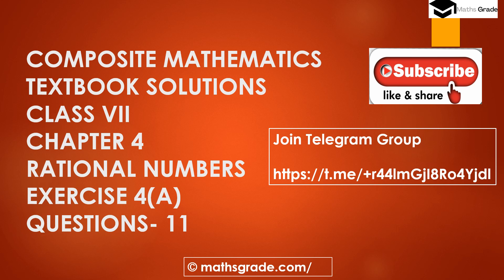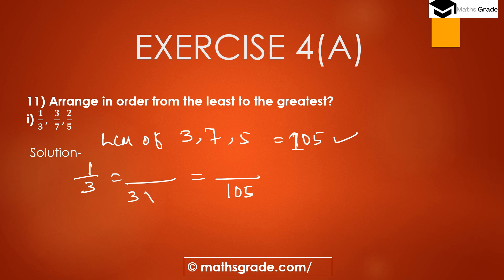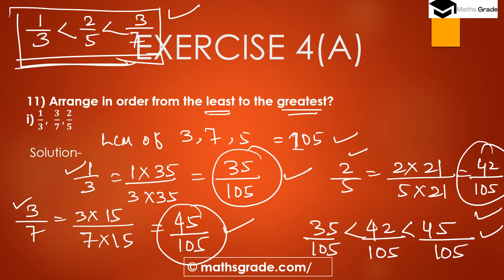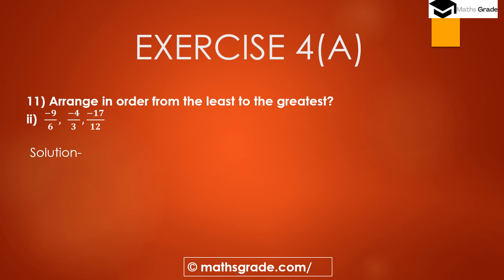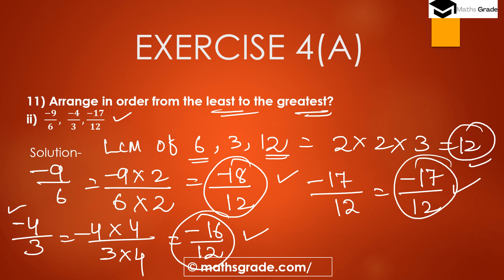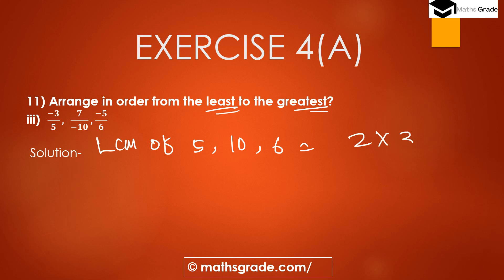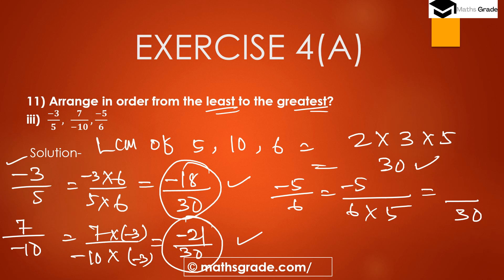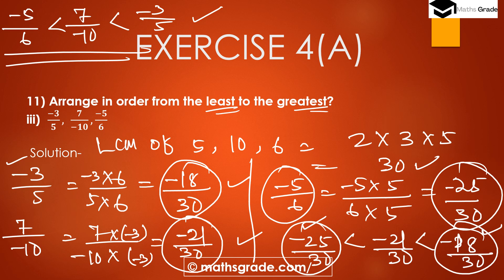COMPOSITE MATHEMATICS CLASS 7 SOLUTIONS CH 4 EX 4A QUE 11 |RATIONAL NUMBER |MATHSGRADE |MAMTA MUND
COMPOSITE MATHEMATICS CLASS 7 SOLUTIONS CHAPTER 4 EX 4A QUESTION  11 | RATIONAL NUMBERS  |MATHSGRADE |MAMTA MUND | EQUIVALENT RATIONAL NUMBERS
please JOIN my FB Group
some products used in online teaching

COMPOSITE MATHEMATICS SOLUTION CLASS 7 || COMPOSITE MATHS TEXTBOOK CLASS 7 CHAPTER 4 RATIONAL NUMBERS
I AM SOLVING QUESTIONS FROM THE COMPOSITE MATHEMATICS TEXTBOOK CLASS 7 OF QUESTION 11 OF CHAPTER 4 RATIONAL NUMBERS  OF  EXERCISE 4A

HERE I AM EXPLAINING AND SOLVING ON TOPICS OF EQUIVALENT RATIONAL NUMBERS, REDUCE INTO THE SIMPLEST FORM
HOW TO FIND THE EQUIVALENT RATIONAL NUMBERS
HOW TO COMPARE THE RATIONAL NUMBERS
HOW TO FIND THE BIGGER RATIONAL NUMBERS
HOW TO FIND THE SMALLER RATIONAL NUMBERS